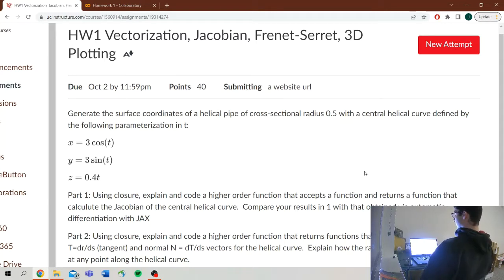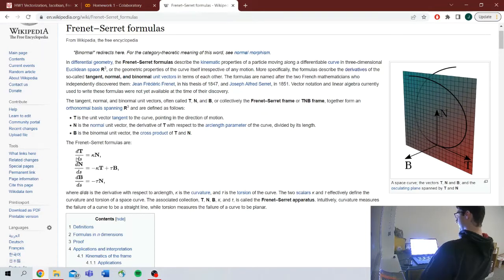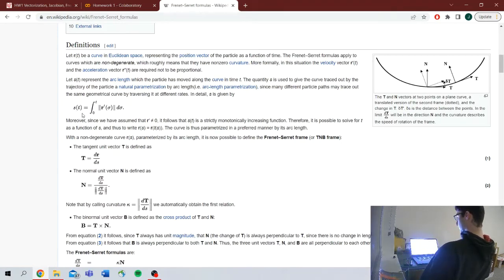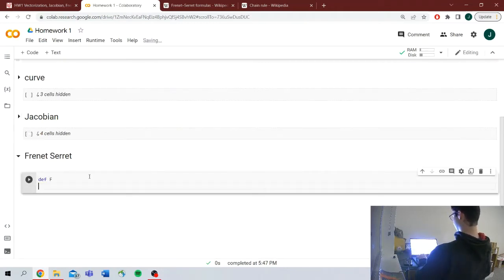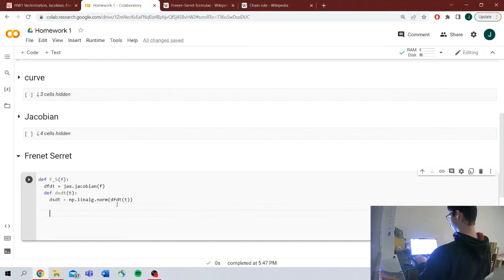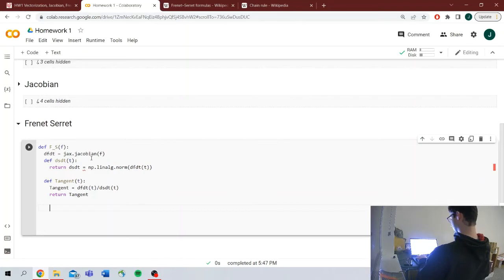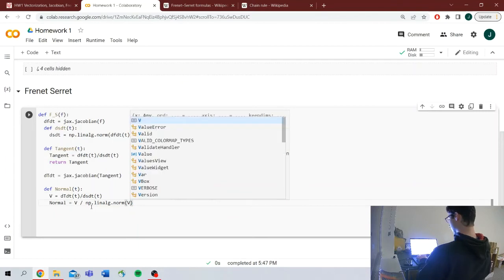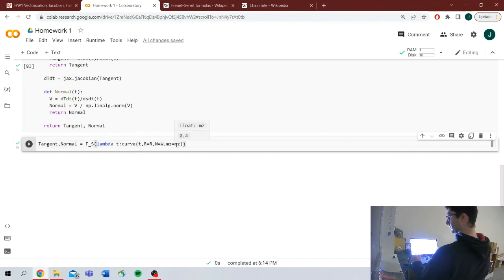HW 1 Part 2: Frenet-Serret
Generate the surface coordinates of a helical pipe of cross-sectional radius 0.5 with a central helical curve defined by the following parameterization in t:

x=3cos(t)
y=3sin(t)
z=0.4t

Part 2: Using closure, explain and code a higher order function that returns functions that calculate the Frenet-Serret T=dr/ds (tangent) and normal N = dT/ds vectors for the helical curve.  Explain how the radius curvature can be obtained at any point along the helical curve.